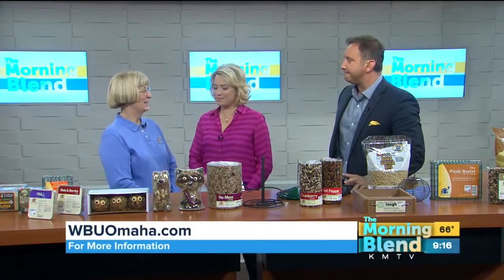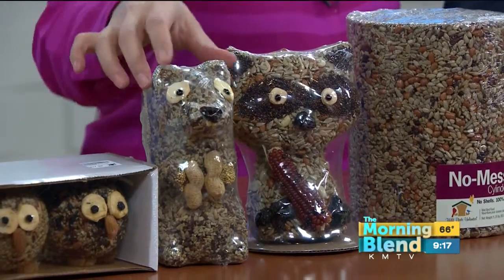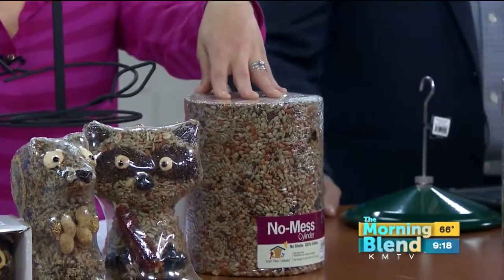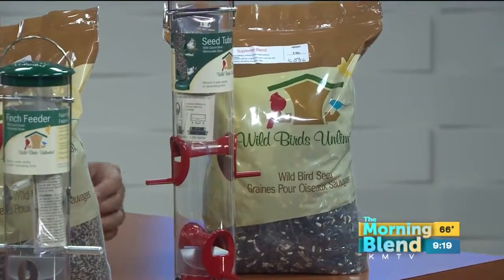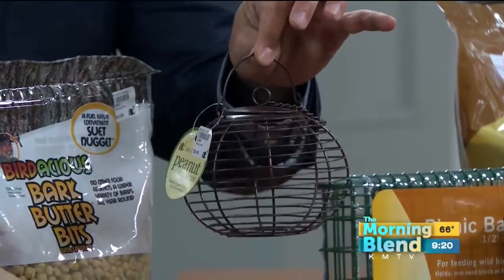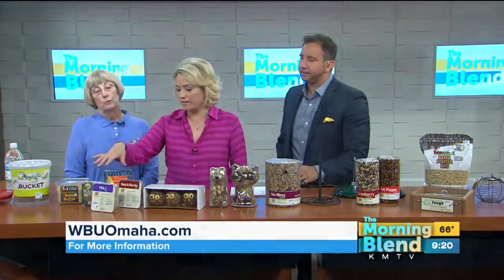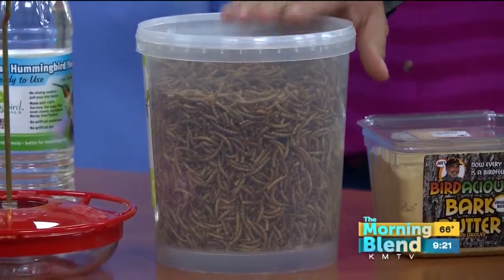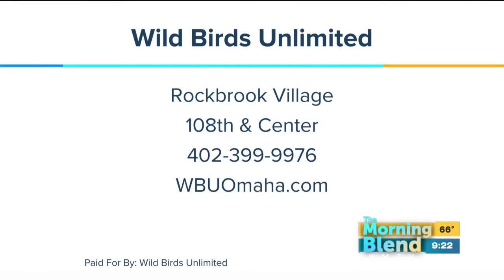Wild Birds Unlimited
It's October!  Marge Knudsen is here to tell us what we should be doing and when.  Plus some of the fun new items you'll find inside Wild Birds Unlimited.